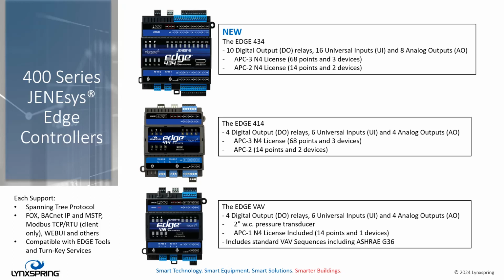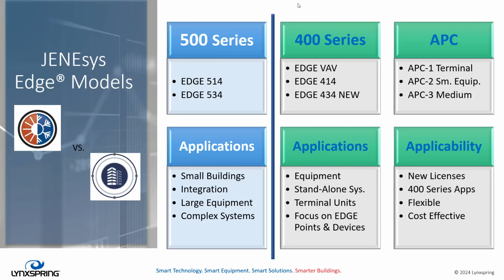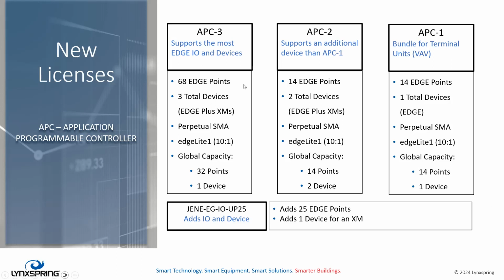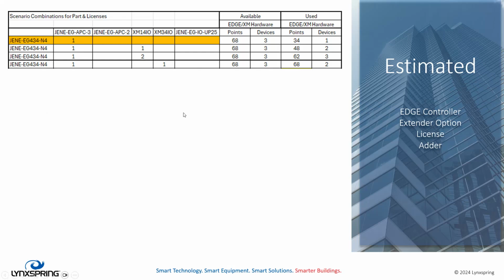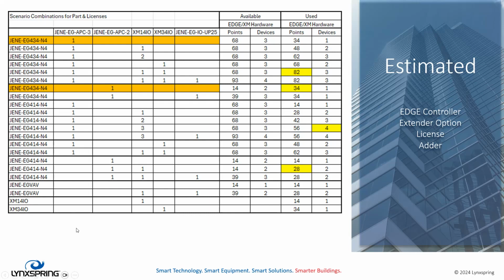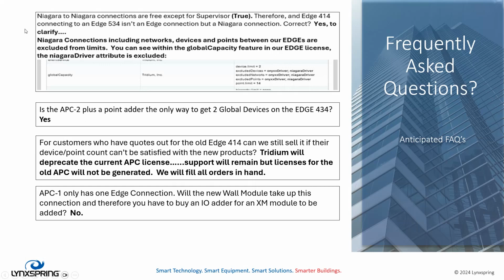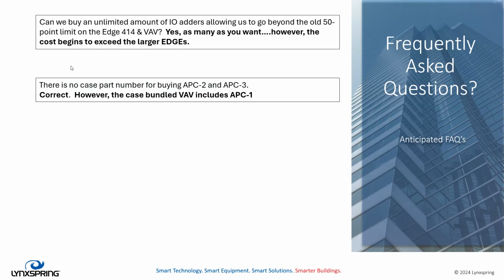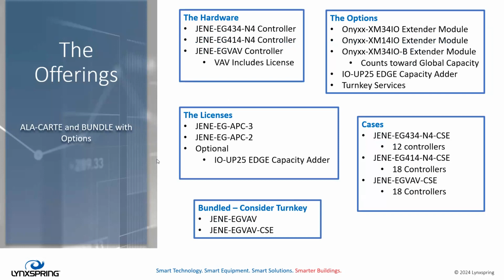Lynxspring Presents JENEsys Edge 434 & the Onyxx XM 14IO Extender (Including ASC Licensing Options)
JENEsys Edge® 434
Niagara 4 Programmable Logic Controller
JENEsys Edge products are a new generation of IP controllers combining the Niagara Framework® with Lynxspring's Onyxx® platform.
The JENEsys Edge® 434 is a Niagara 4, IP programmable controller with 34 IO built in and expandable IO available, delivering edge connectivity, interoperability, data access and analytics for today's buildings, energy management, machine-to-machine applications and IoT environments.

Deliver the Reliability of Niagara 4 to the Edge
Taking Niagara 4 to the edge with real-time control, the JENEsys Edge 434 utilizes the same Niagara ProBuilder/Workbench software, programming tools and Fox Protocol. JENEsys Edge products are available to any certified Niagara integrator or contractor.
Connect & Access Data
Purpose-built, Lynxspring's JENEsys Edge 434 delivers connectivity, data access, management and control for multi-sized buildings including small facilities, plants or equipment control, machine-to-machine and IoT applications that require smart edge technology. JENEsys Edge 434 licensing is perfectly suited to take Niagara into smaller and price-sensitive applications.
Reduce Engineering Time & Installation Costs
The JENEsys Edge 434 combines Niagara 4 and Onyxx, a proven IoT edge hardware platform, enabling facility managers, operators, system integrators and contractors to use a known user interface to achieve operational efficiencies between multiple systems and/or devices and facility management.
Features
Fully Programmable Niagara 4 Controller
10 Digital Output (DO) relays, 16 Universal Inputs (UI) and 8 Analog Ouputs (AO)
N4 embedded software
Supports N4 License APC-3 (68 points and 3 devices) and APC-2 (14 points and 2 devices)
Supports Spanning Tree Protocol
Supports FOX, BACnet IP and MSTP, Modbus TCP/RTU (client only), WEBUI and others.
Ready to include compatibility with the edge configuration tool, auto IP addressing, provisioning program and continuous commissioning
Onyxx® XM 14IO Extender Module
The Onyxx XM 14IO is part of Lynxspring’s Edge-to-Enterprise portfolio of hardware, software and tools designed for today’s buildings, IoT environments, device-to-enterprise integrations, and machine-to-machine applications. Designed to provide maximum performance at minimum cost, this device is completely extendable and can be configured to add additional IOs to any JENEsys Edge controller to maximize the edge controller's available licensed points.
Use Cases
Additional IO for JENEsys Edge 534, 514, 434, 414 and VAV controllers.
The Onyxx Network supports Onyxx XM IO modules.
Add Onyxx-XM14IO extender modules to JENEsys Edge controllers to maximize the edge controller's available licensed points.
Features
Extends 14 points of inputs/outputs on any JENEsys Edge 534, 514, 414, 434 or VAV controllers over the Onyxx Serial Network.
Onyxx Expansion Module - 14-point IO Module connection via LynxBus to Onyxx-514 Hardware
Onyxx Network Connector and 24VAC Terminal Block.
Up to 7 XM14IO's may be connected to a JENEsys Edge (Last XM14IO in comm bus must be terminated).
Extremely compact, modular design allows flexibility/versatility.
Small unit footprint (3.46" x 4.25" x 2.63")
Low power usage
4 Digital Outputs
4 Analog Outputs
6 Universal Inputs
Input mode setting per Universal Input (resistance, voltage, current, binary)
Micro USB (1)
Wired 24 Vac/dc.
35 mm DIN rail or flat panel mounting